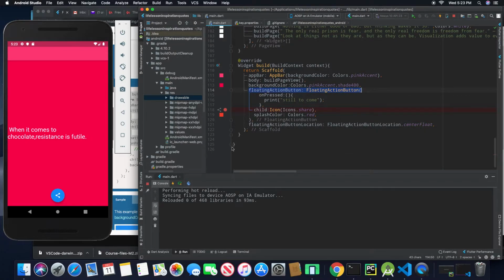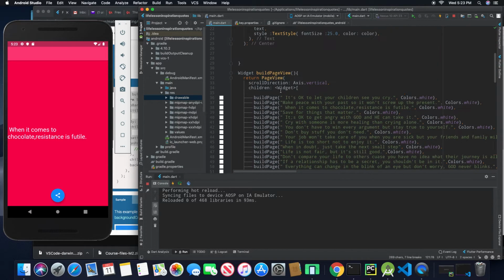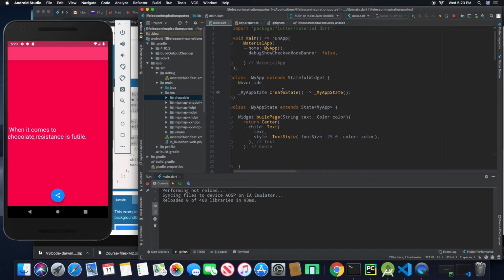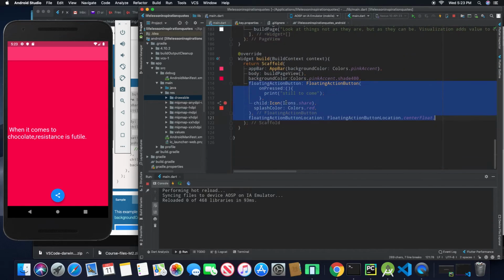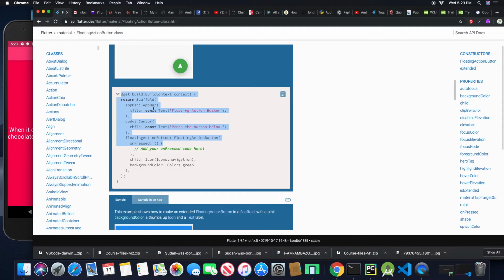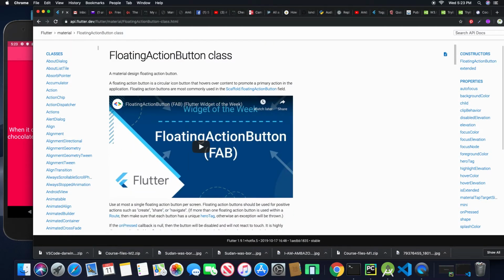FLUTTER WIDGET OF THE WEEK(FloatingActionButton)